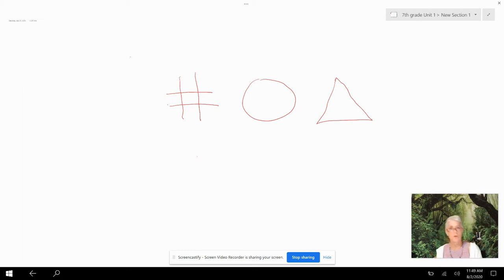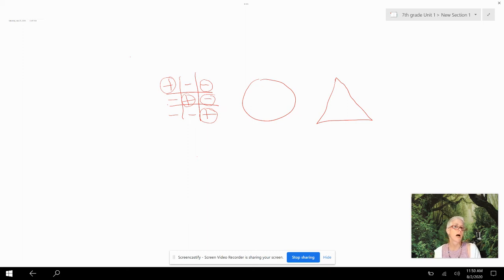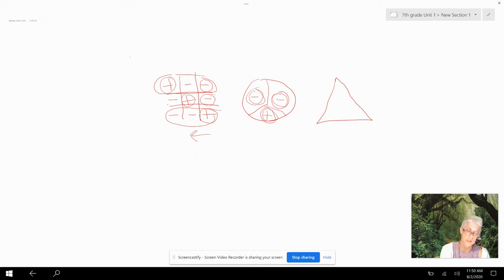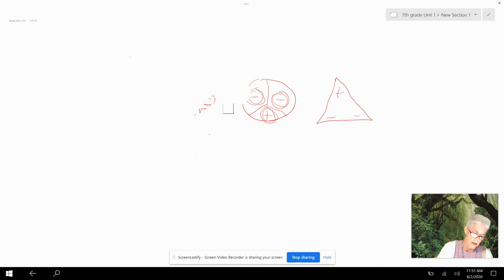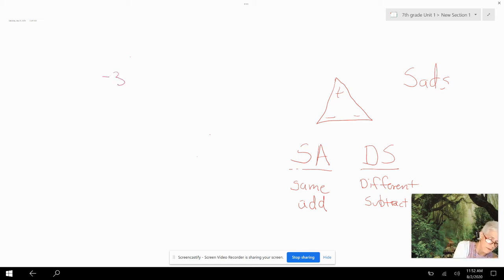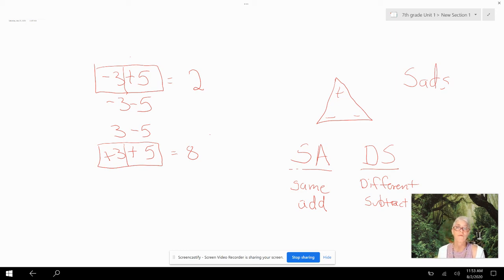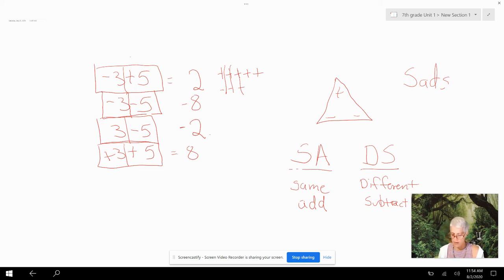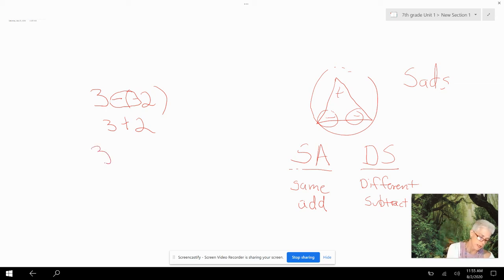Notes on Negative Number Operations